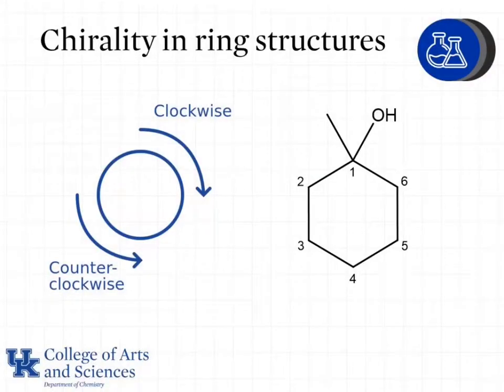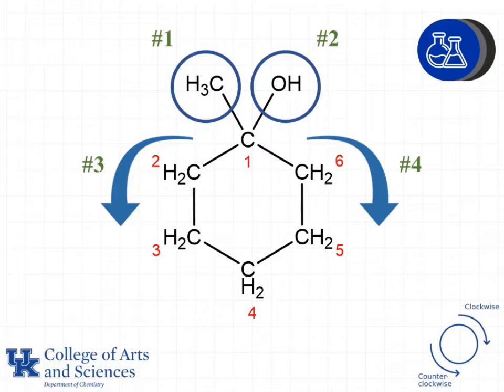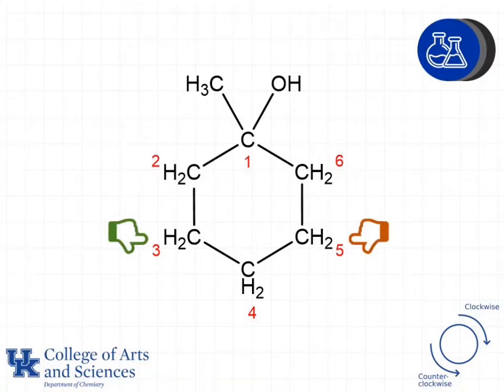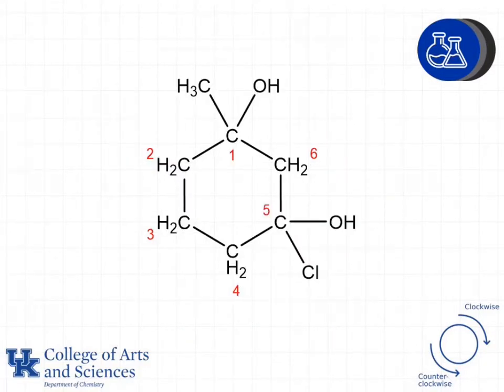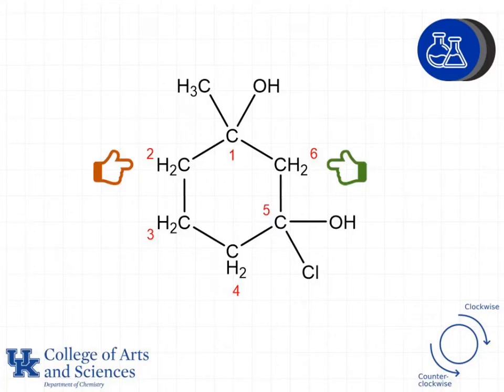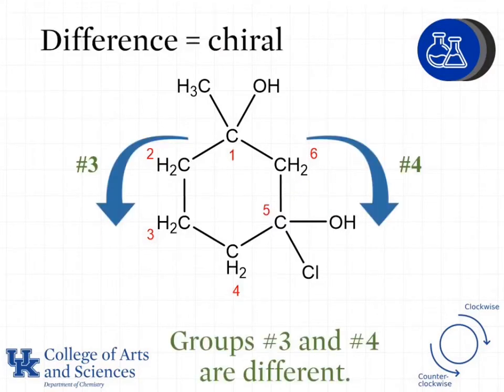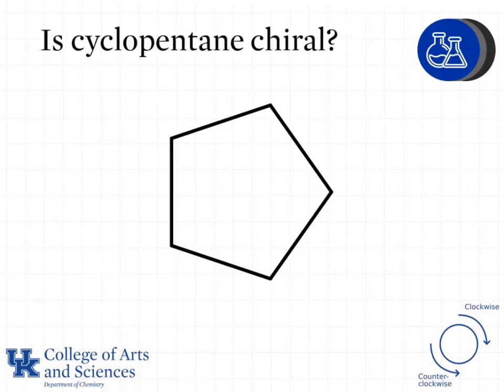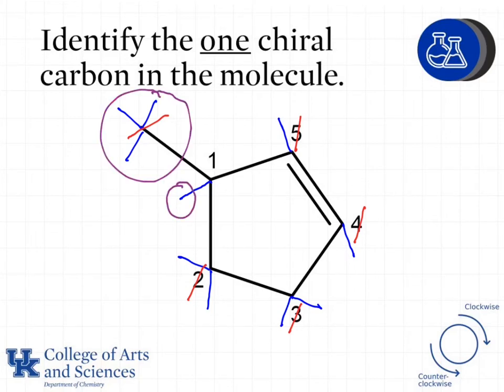5 1d Chirality in ring structures